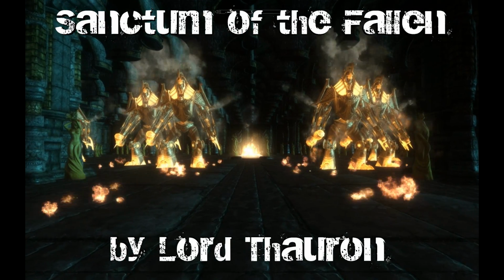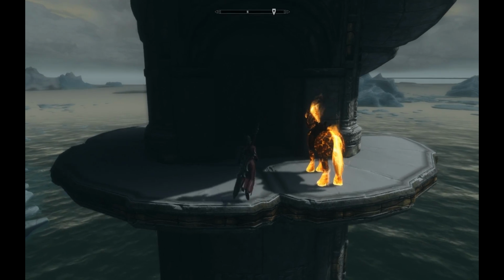Skyrim mods: Sanctum of the Fallen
This time I'm looking at a dungeon mod called 'Sanctum of the Fallen' by Lord Thauron. It's a massive place (19 rooms no less), 9 bosses, lots of enemies to slay, unique items galore (including Tera) and custom spells. This is for level 50+ players who are looking for a new challenge .. so don't go unprepared or at level 5 .. /facepalm! Links to the mod below.

'Beauty of Dawn', 'Tale of the Tongues' & 'Age of Oppression' covered by Malukah